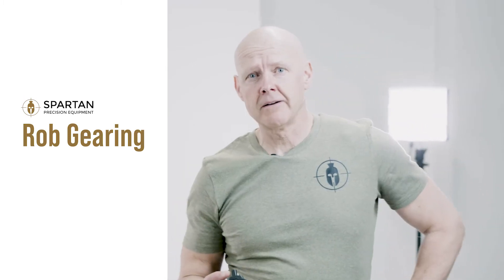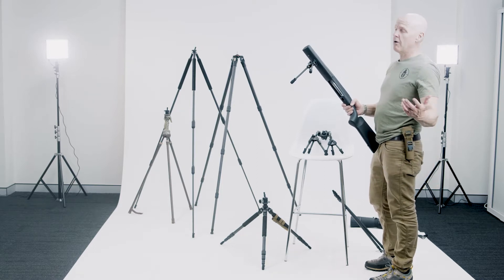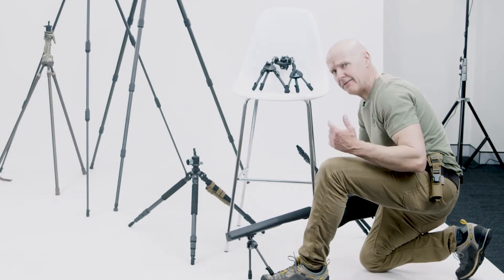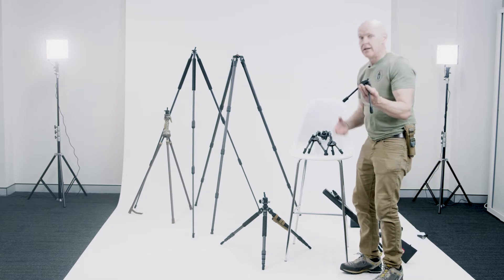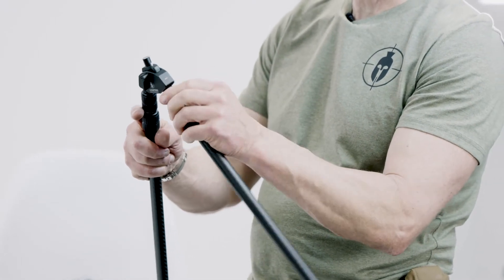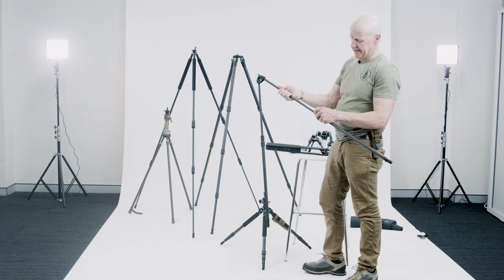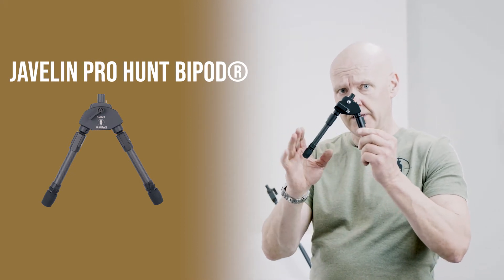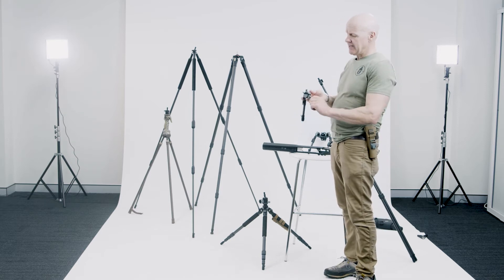Spartan Precision - Bipod Family